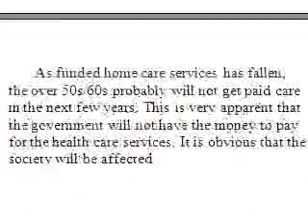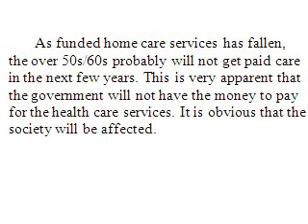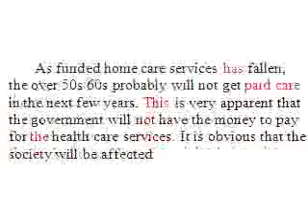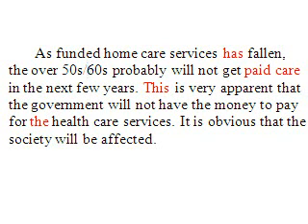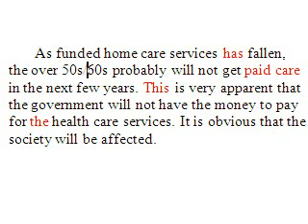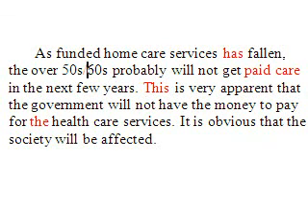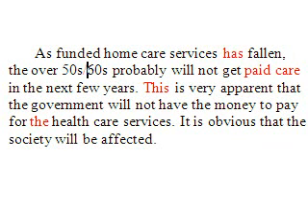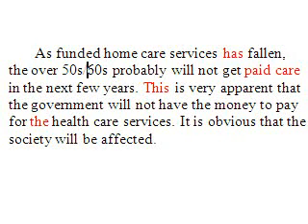Evaluating a student's written IELTS essay (part 3 of 8)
Have Ryan personally assess 5 of your Task 1 or 2 samples

Here is the IELTS essay question that I submitted to the student:

In many countries, the proportion of older people is steadily increasing. Does this trend have more positive or negative effects on society?

And here is the student's entire essay from start to finish (uncorrected):

Today, older people make up an increasing proportion of our population. This is very clear in the government statistics, that, the inhabitants aged 50 and over has grown in the last 3 decades. It is believed that aged people has a negative effects on society. This will be proven by analyzing one of the way that retired people spend their money as they are more likely to be providing unpaid care. On these days, we can see that there are a lots gambling shops that are usually busy of aged people. As older people are retired, the pension money that they normally get are spent in betting shops. This example makes clear where retired people are more interested. Thus, there is an obvious link between aged people and a unhappy society. As funded home care services has fallen, the over 50s/60s probably will not get paid care in the next few years. This is very apparent that the government will not have the money to pay for the health care services. It is obvious that the society will be affected. After analyzing the areas of older people hobbies and the lack of the government funding to pay aged people care, it is clear that the only factor that will be affected and will have negative effects is the society, as we know elderly people normally prefer to live alone. It is predicted that a near future the seniors group will suffer, specially their ill health also rise with age .